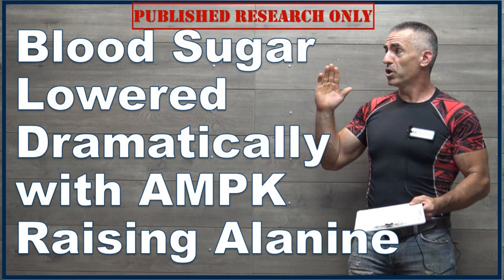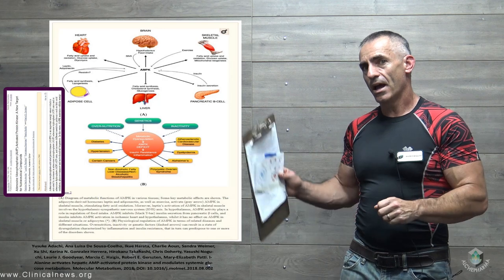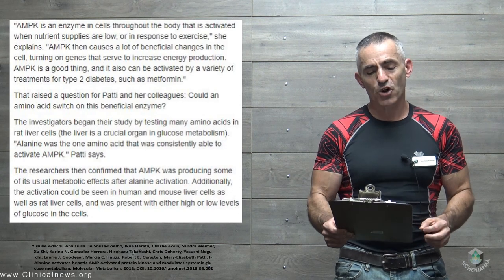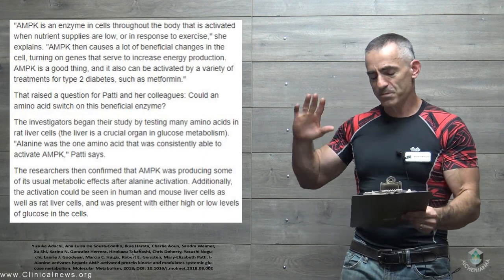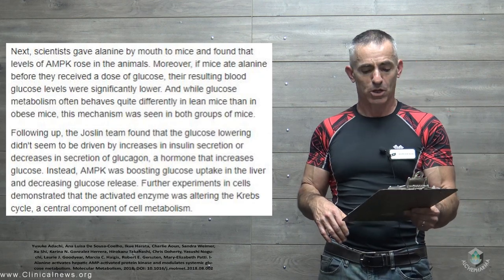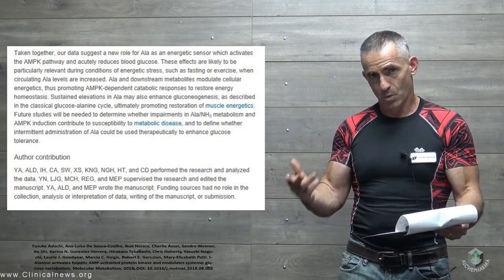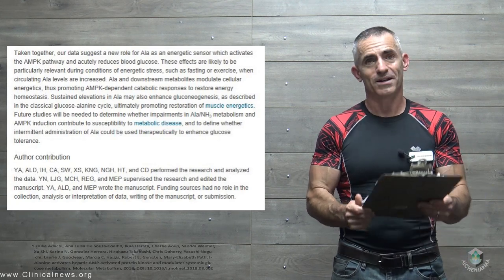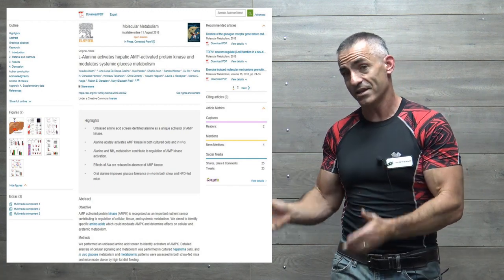Blood Sugar Lowered Dramatically with AMPK Raising Alanine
Type 2 diabetes is driven by many metabolic pathways, with some pathways driven by amino acids, the molecular building blocks for proteins. Scientists at Joslin Diabetes Center now have shown that one amino acid, alanine, may produce a short-term lowering of glucose levels by altering energy metabolism in the cell.

Yusuke Adachi, Ana Luisa De Sousa-Coelho, Ikue Harata, Charlie Aoun, Sandra Weimer, Xu Shi, Karina N. Gonzalez Herrera, Hirokazu Takahashi, Chris Doherty, Yasushi Noguchi, Laurie J. Goodyear, Marcia C. Haigis, Robert E. Gerszten, Mary-Elizabeth Patti. l-Alanine activates hepatic AMP-activated protein kinase and modulates systemic glucose metabolism. Molecular Metabolism, 2018; DOI: 10.1016/j.molmet.2018.08.002